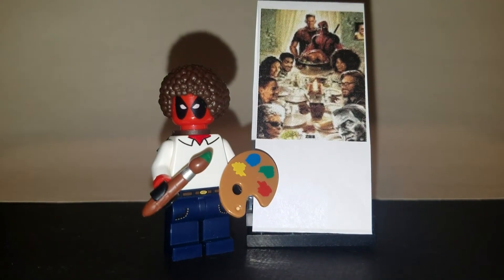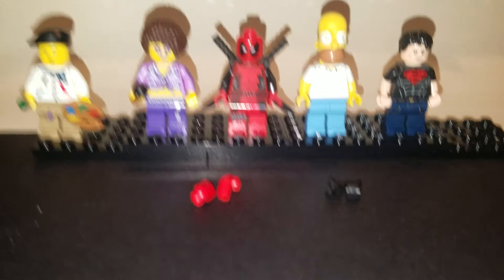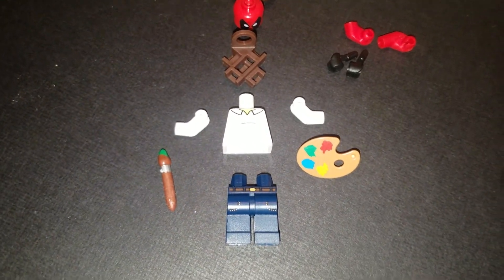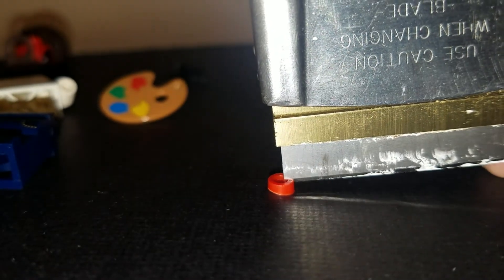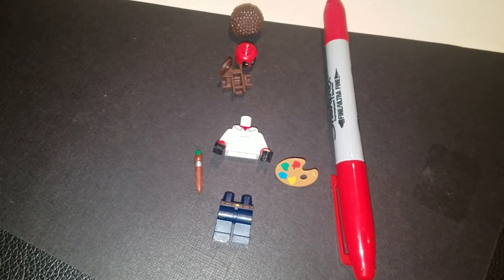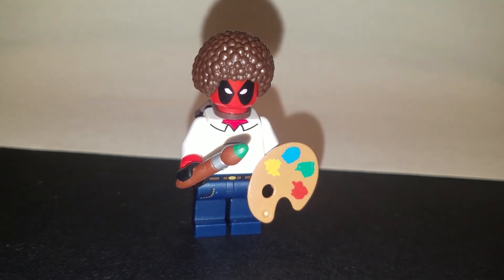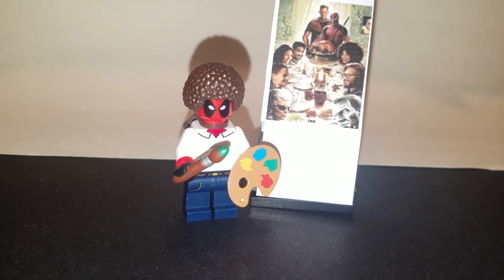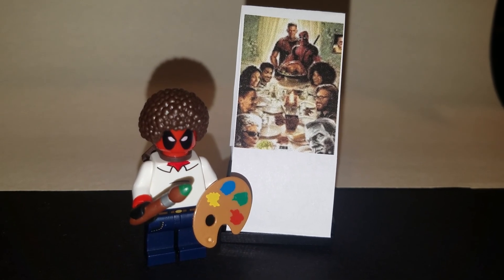Whack It - How to Make your own Deadpool Bob Ross Lego Minifigure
Here are a list of the ingredients and other items.
col062 - Series 4 Painter - for the arms, paint brush and palette
col207 - Disco Diva for the Bob Ross brown afro hair
sh032 - Deadpool minifigure for the Deadpool head and brown scabbard
sim007 - Homer for the white shirt collared torso
sh143 - Superboy from the Target Exclusive set for Deadpools jeans
a pair of black hands
a pair os spare read arms
a blood red sharpie
razor
a few random pieces to make the stand
Image for painitng - cut to 105 pixels wide